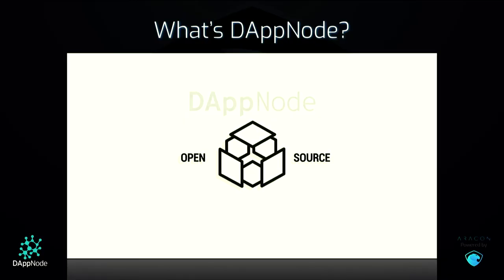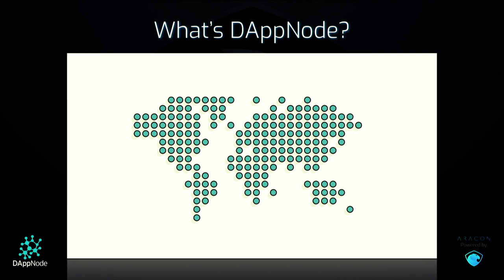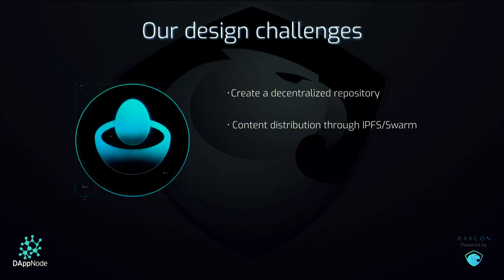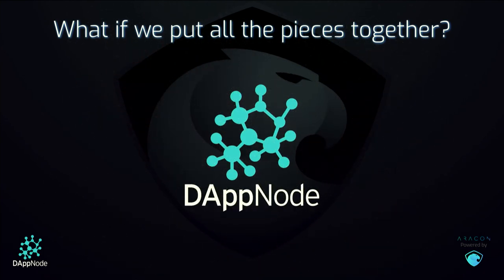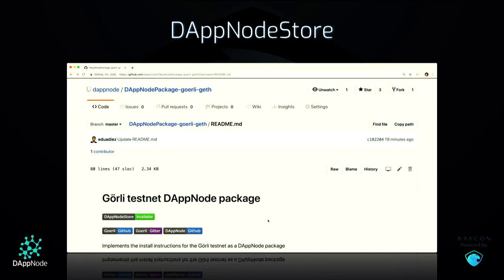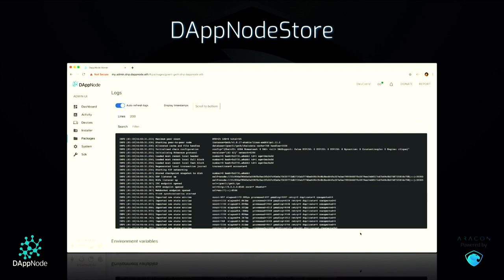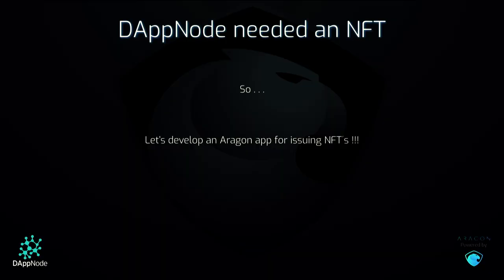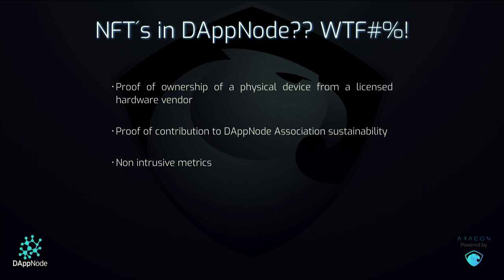Using aragonPM to build DAppNode by Eduardo Antuña Díez - AraCon 2019